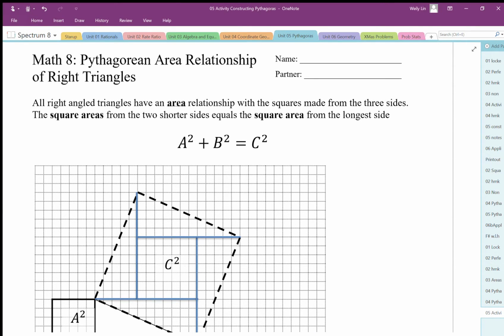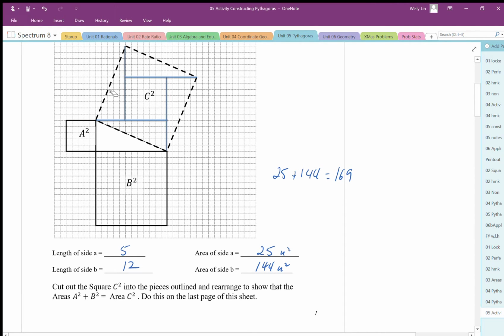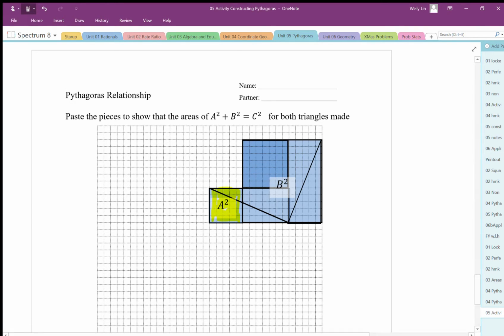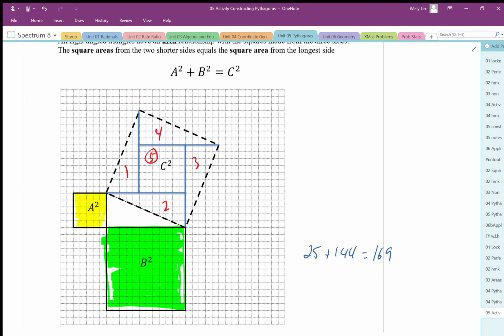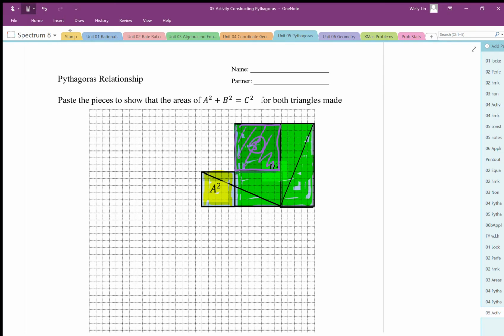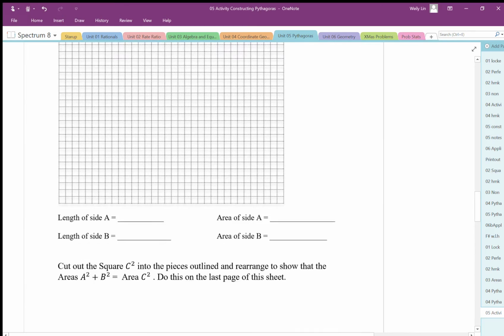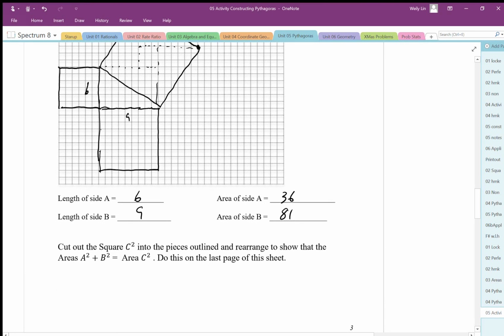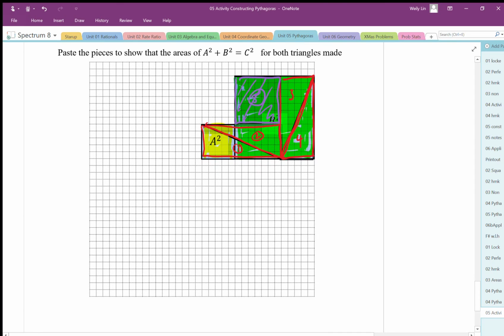05 Activity Constructing Pythagoras Using Triangles